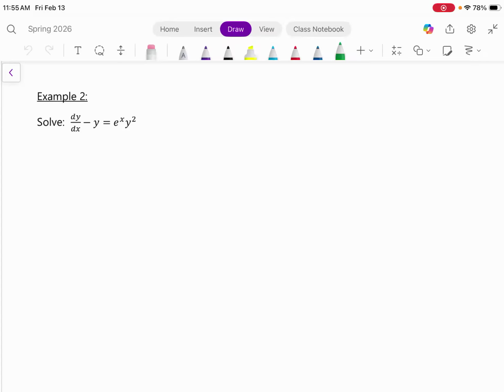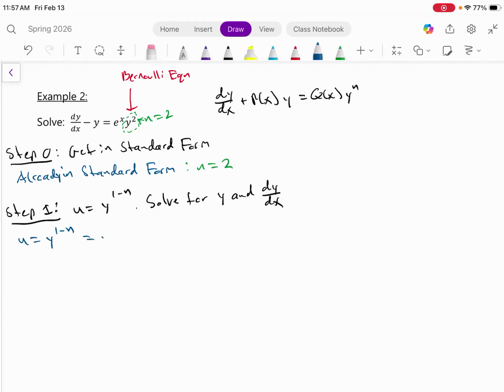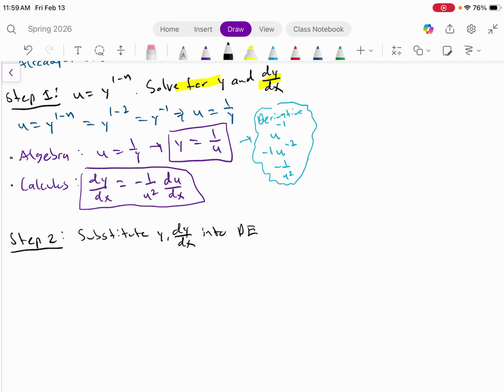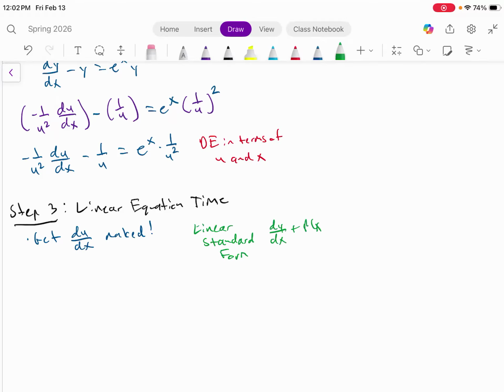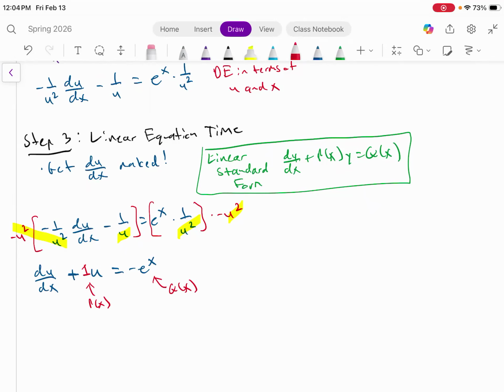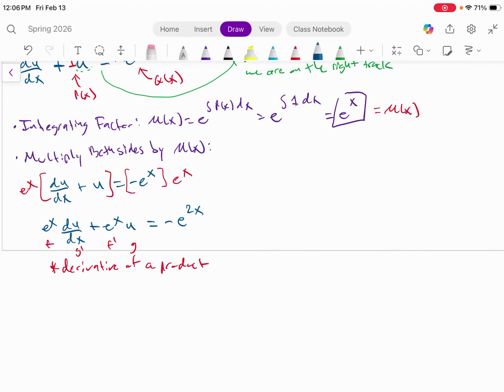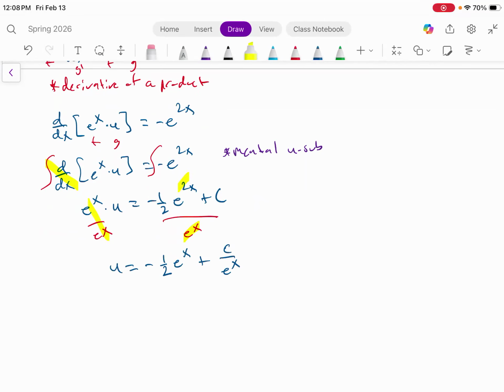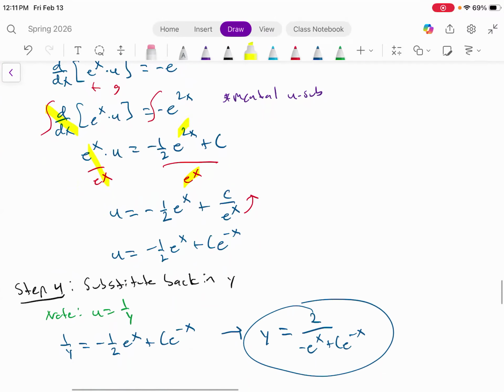Math 240 Section 2.5 Part 3